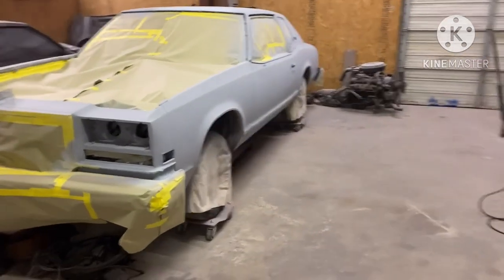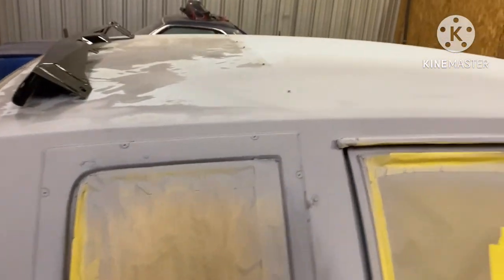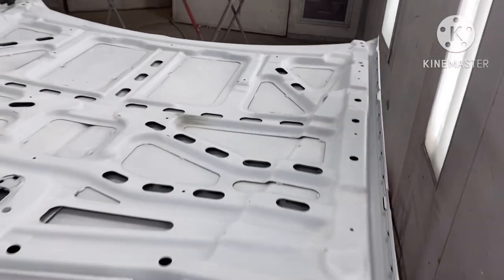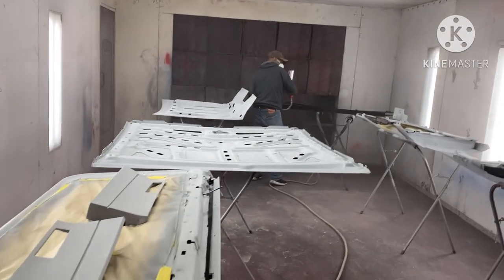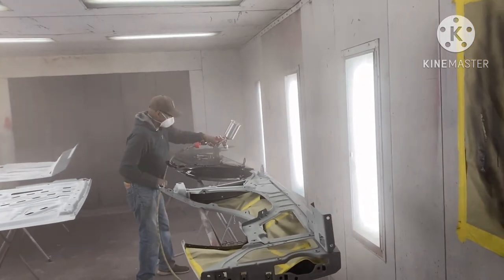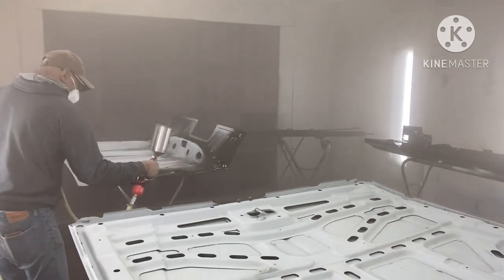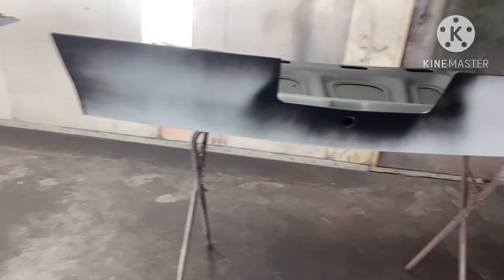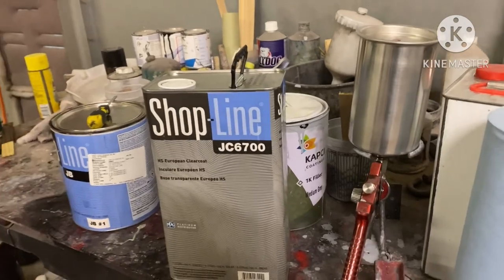86 Monte Carlo SS one step closer to paint